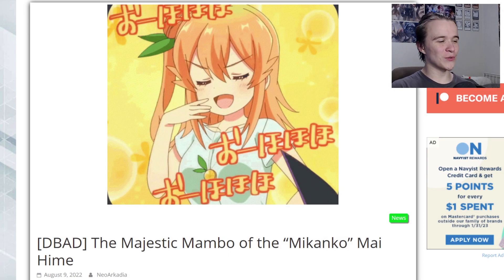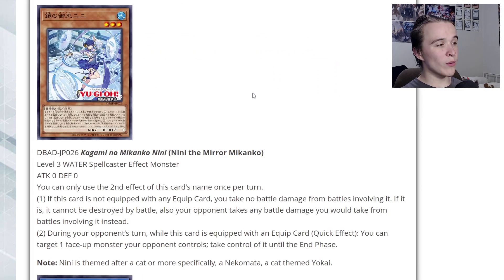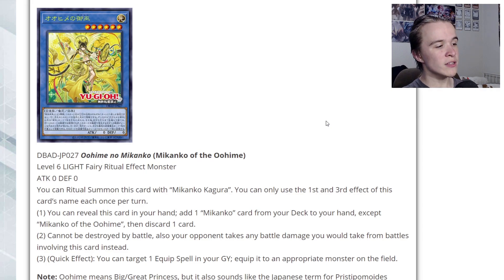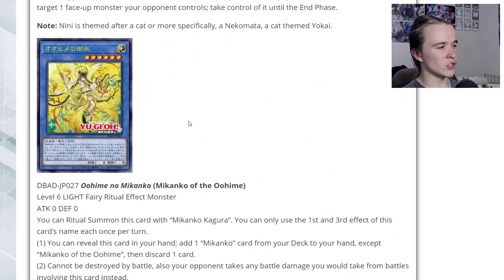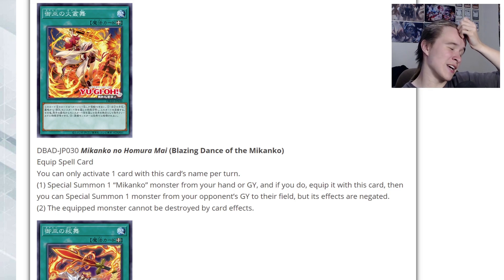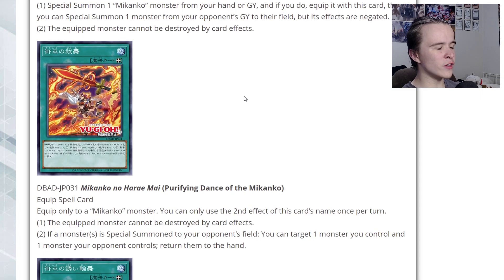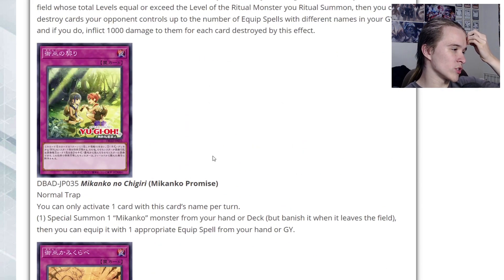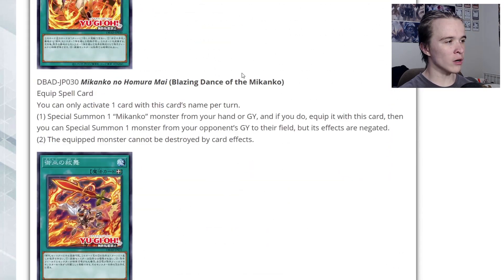Yu-Gi-Oh! How Good is the New Mikanko Archetype? [Amazing Defenders]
evil twin? unchained? what are you talking about dude, come on, we're about to snatch steal this accesscode!